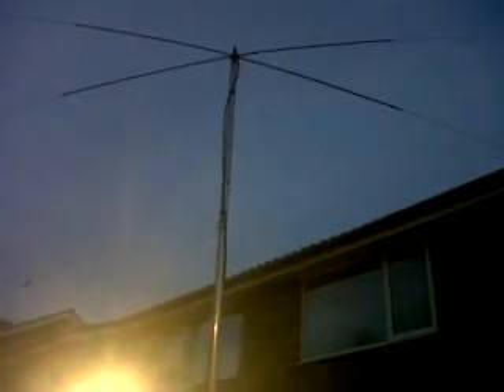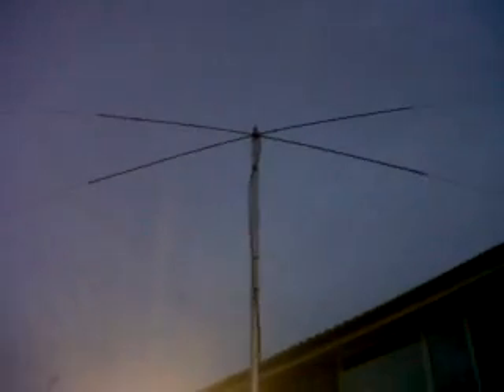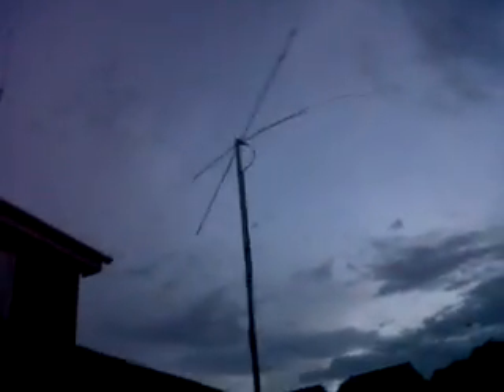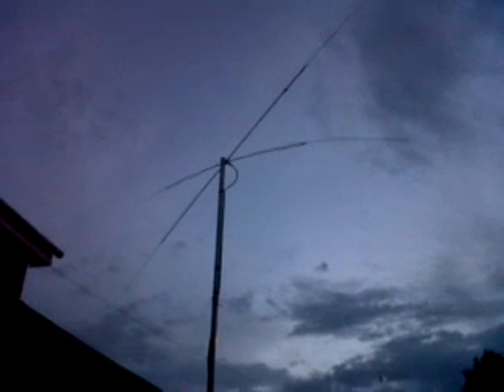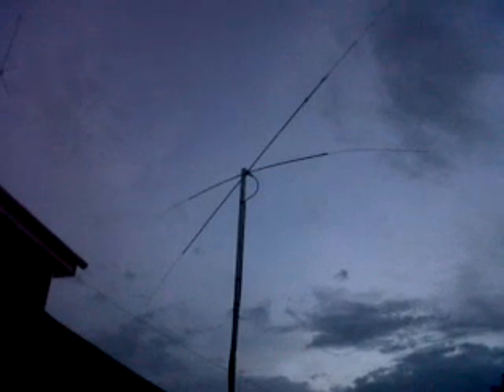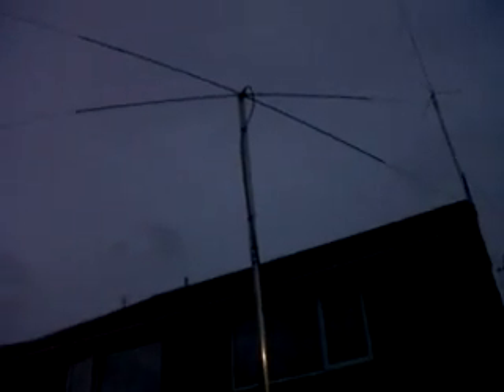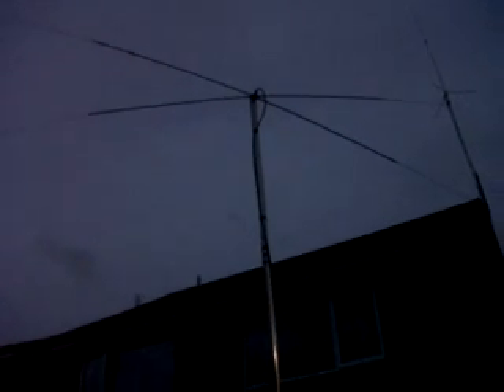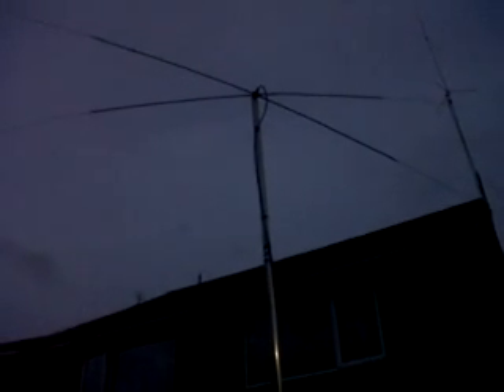10m + 17m Dualband Dipole using Pro-Am whips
Very simple dual band dipole using Pro-Am mobile whips. Excellent results and low vswr.